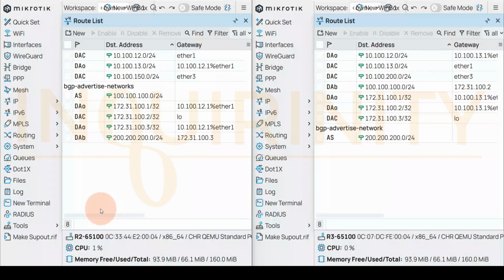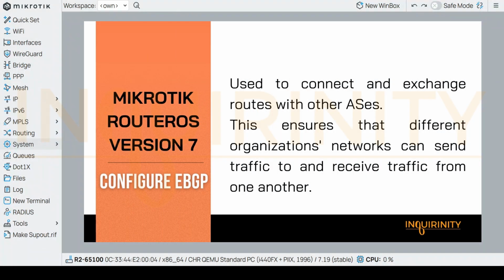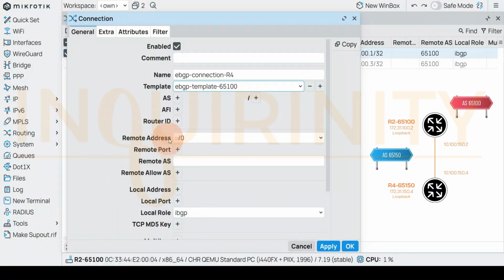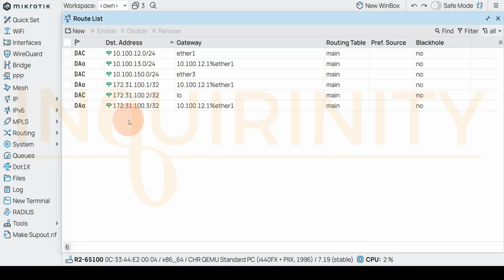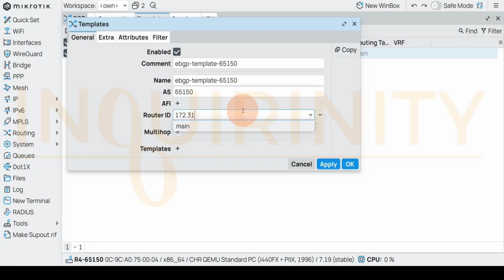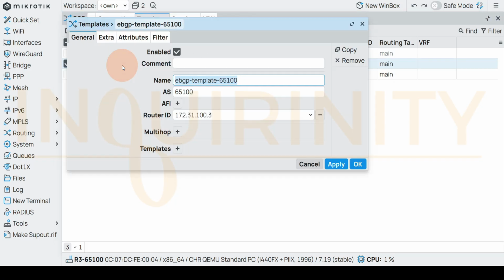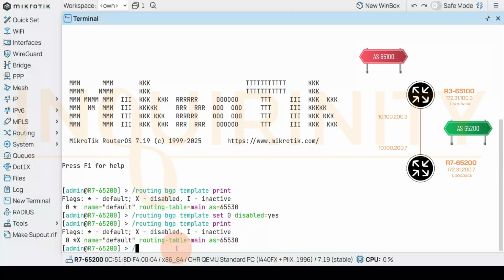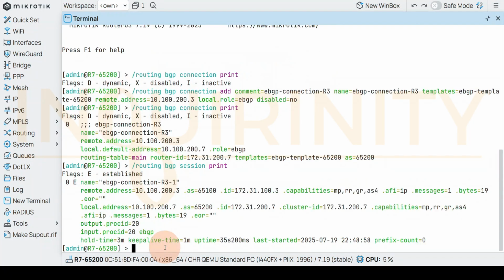MikroTik RouterOS Version 7 Configure eBGP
Credits:
Thumbnail: Canva

This video tutorial is part of a series of demo on MikroTik RouterOS version 7

Topics discussed:
MikroTik v7 Configure eBGP